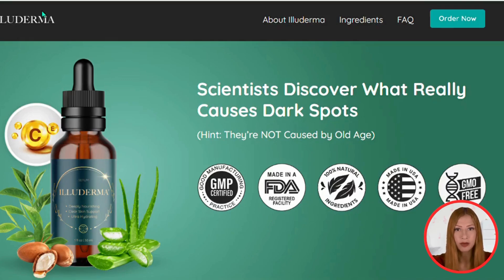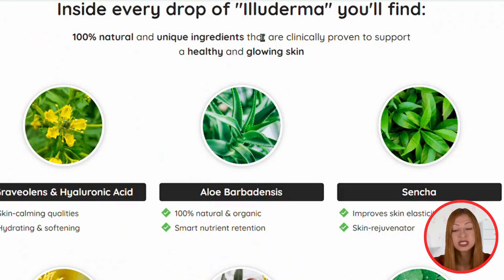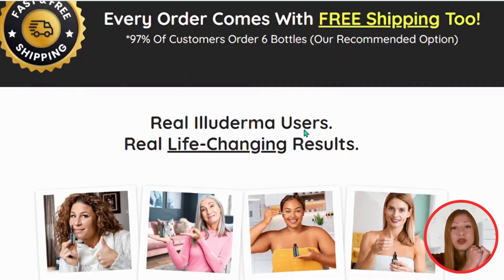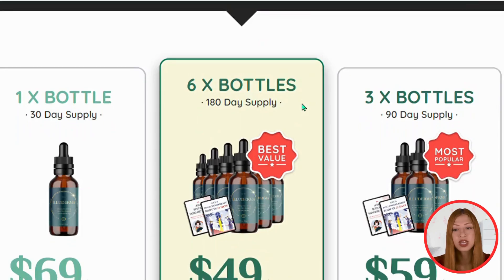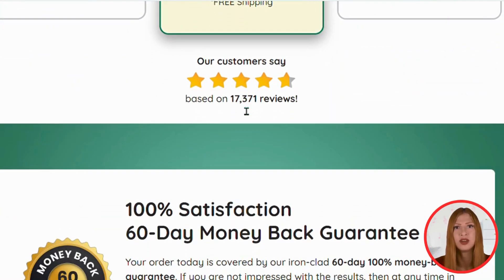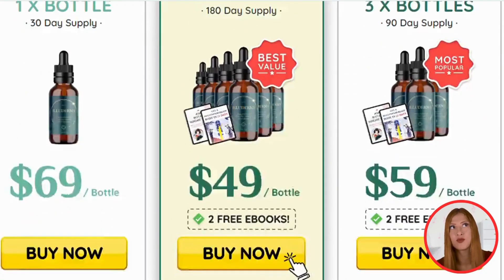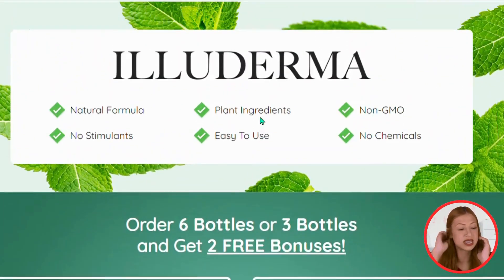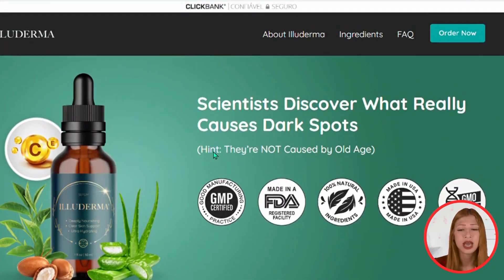🚨ILLUDERMA - ILLUDERMA REVIEWS ❌ ((ATTENTION))❌ ILLUDERMA SKIN SERUM - ILLUDERMA REVIEW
What is Iluderma?
 It is the only formula that contains 16 powerful natural ingredients that work in perfect synergy to clear dark spots, protect against harmful radiation and erase all signs of damage and aging on the face. They are 100% natural and unique ingredients that are clinically proven to maintain healthy, glowing skin.

 How and why does Illuderma work?
There are natural ingredients that can form a protective barrier around the skin, while eliminating oxidation and acting as a shield 24/7 until the skin's protective layer is fully renewed. Illuderma brings together modern and sacred ingredients that have the power to clear dark spots, protect the skin and restore its healthy glow.

Iluderma Ingredients:

Graveolens and hyaluronic acid: skin-soothing/moisturizing and softening qualities
Aloe Barbadensis: 100% natural and organic/intelligent nutrient retention
Sencha: Improves skin elasticity/skin rejuvenating
Witch Hazel and Horsetail: Mild astringents/Protects against radiation
Jojoba Oil: Natural moisturizer/Increases collagen production
Gotu Kola: brightens skin tone/smooths fine lines
Sage and Vit. C: Strengthens skin/Seals in moisture
Hops and Vit. E: Strong antioxidants/Reduces redness
Rosemary: powerful antioxidant/shrinks pores
Lemon peel and Scots pine: reduces hyperpigmentation/definitive protection against radiation

Is Illuderma safe?
Illuderma is designed for all ages, medical conditions and skin types. Illuderma features high-quality, natural ingredients manufactured in FDA-approved facilities under sterile, rigorous, and precise standards.

Where can I buy Illuderma?
On the official website at the link below;